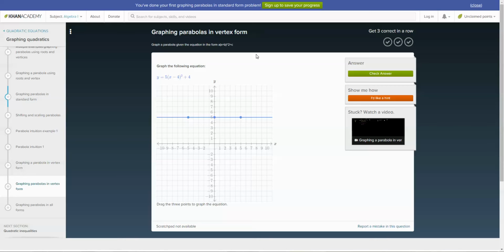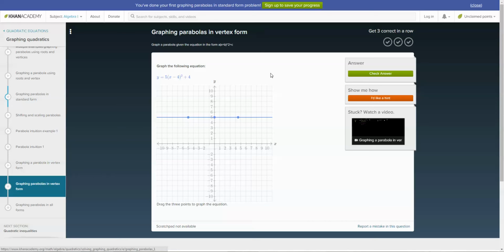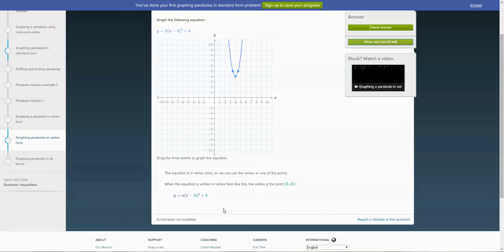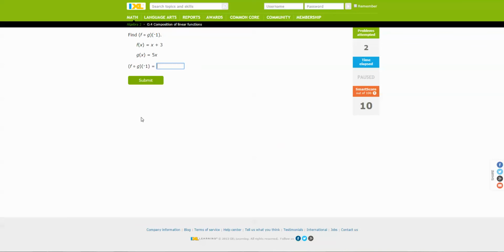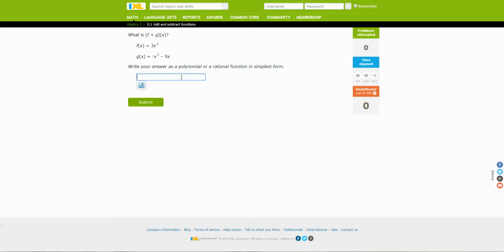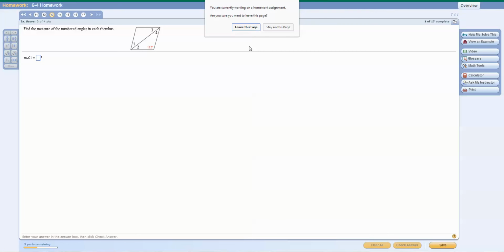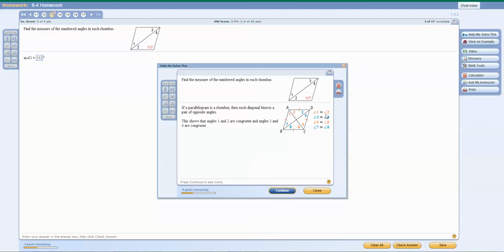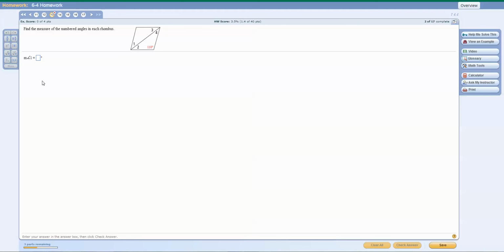Drill and Practice Instructional Software for Mathematics